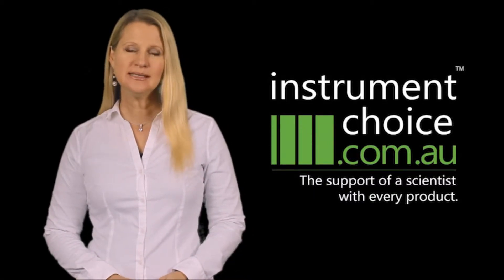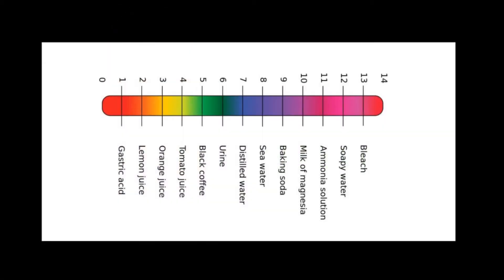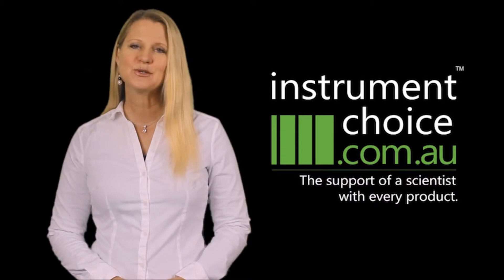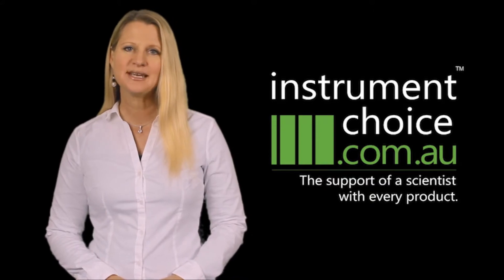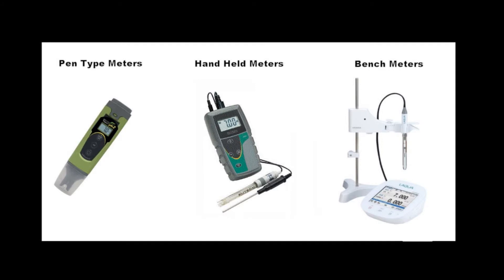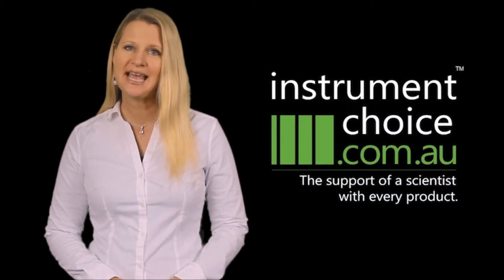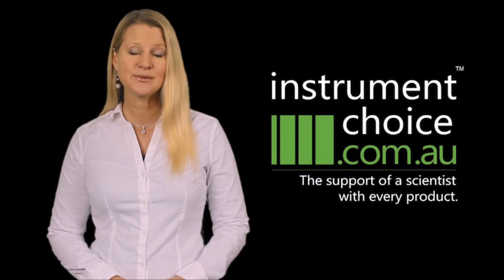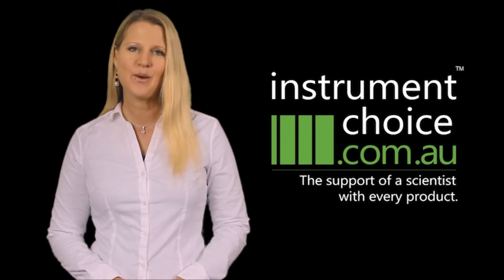What is pH and how do you measure pH?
pH is the scale of Alkalinity versus Acidity, pH 1 is extremely acidic, pH 7 is neutral and pH 14 is extremely alkaline.

The most accurate way to measure pH is with an electronic pH meter.  A pH meter setup consists of an electrode, placed in the substance you are measuring,  connected to the meter to display the readings.

The electrode is vital to taking the measurements and it is important to have the right electrode type for the substance you are measuring.

Our scientists can help you choose the right meter for the measurements you need to take.